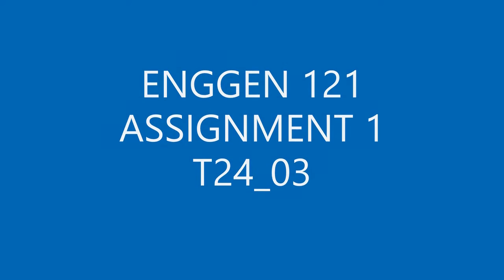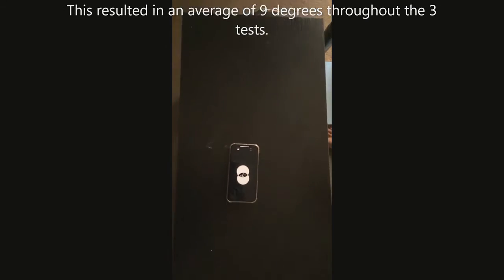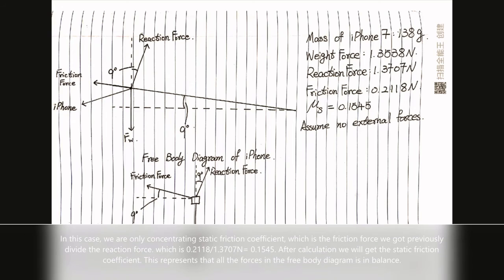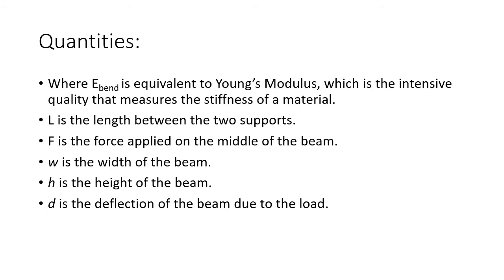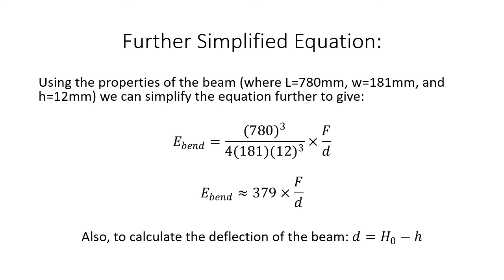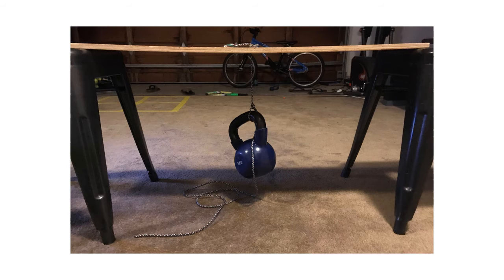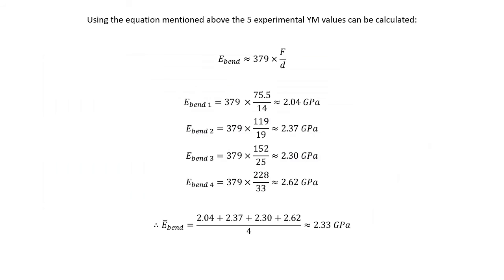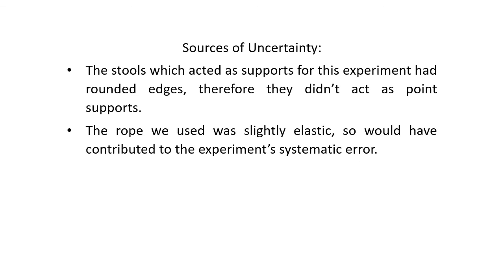Engineering 121 Assignment 1 T24_03